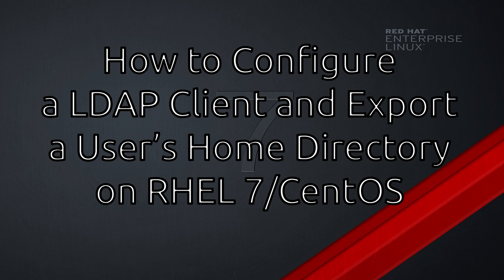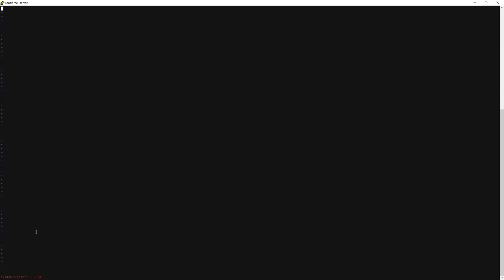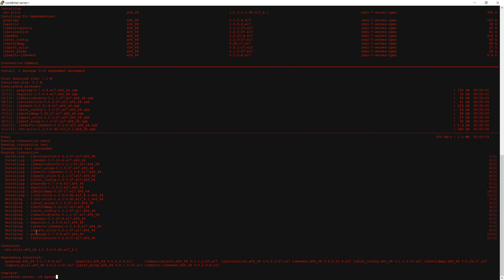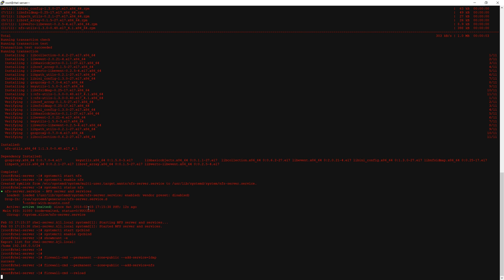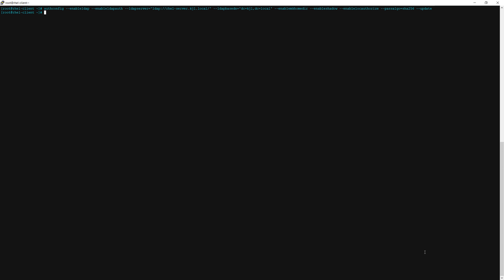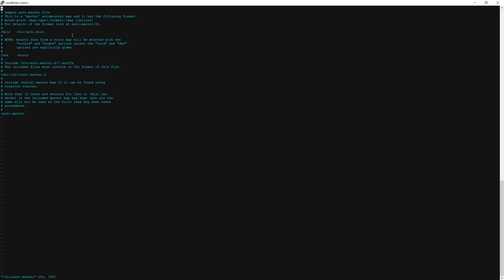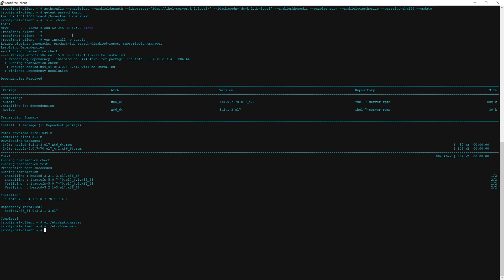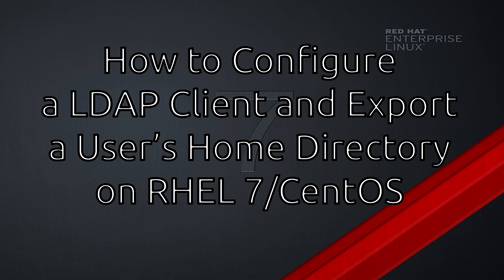RHEL7/CentOS - How to Configure a LDAP Client